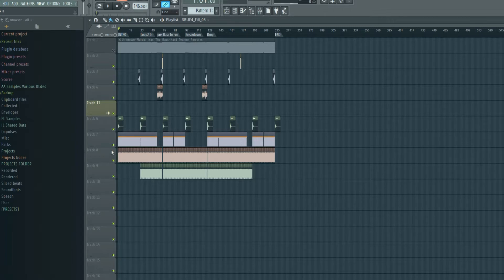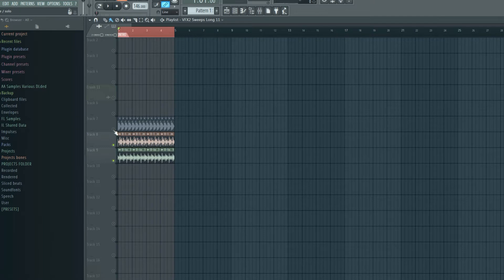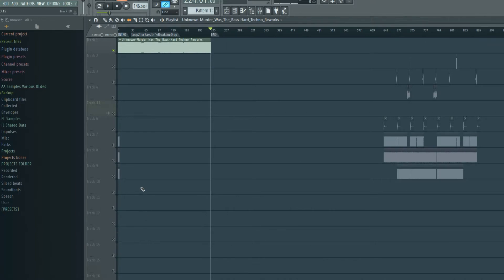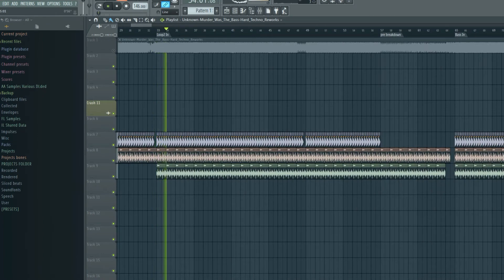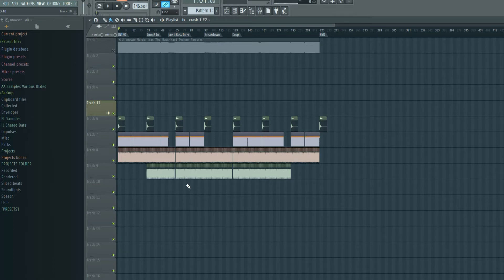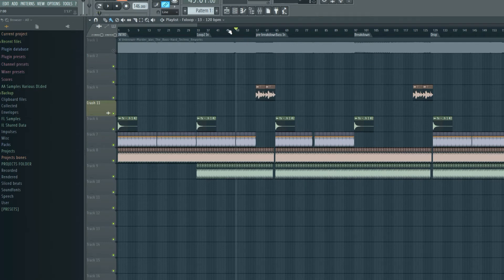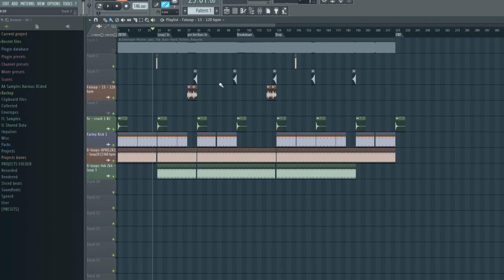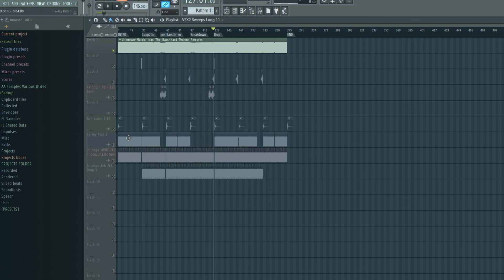Amber D Music Production Tutorials // Lost In the Groove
Welcome to this series of Music Production related videos, where your questions create the content!
This project is aimed more towards Female Artists, as I feel we are lacking a great deal in quality female producers in the music scene at the moment, but of course all are welcome, so any questions from the boys, get them in the comments on this video! :)

The Reference track I've used in this video is called:
DK8 - Murder Was The Bass (Golpe Rework) (HT Reworks Record Label)

Send in your Music Production related questions by commenting on this video, and your question could be answered next!

And if you can't wait that long, why not leave a question in the comments, also inviting other subscribers to tell you what they think too?

Lets build a supportive community here, and lets get creative!

Good luck, and live the dream!

Amber D xx